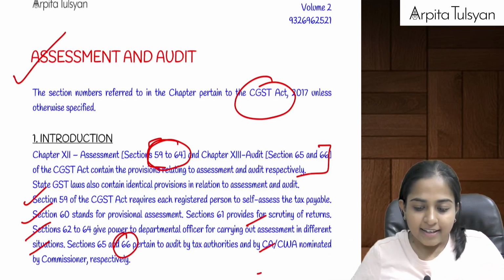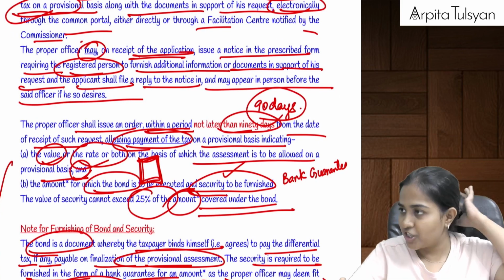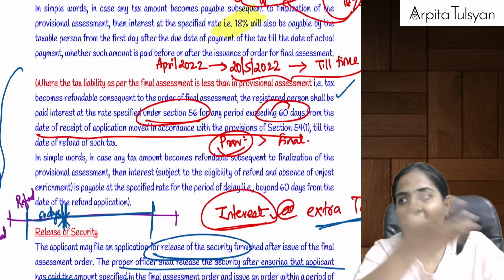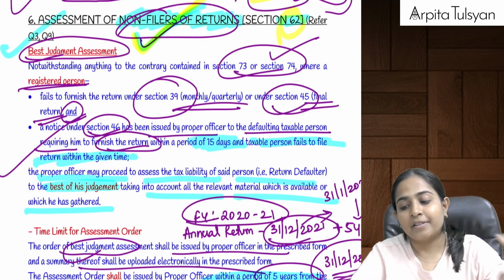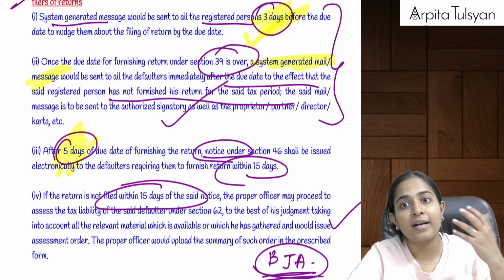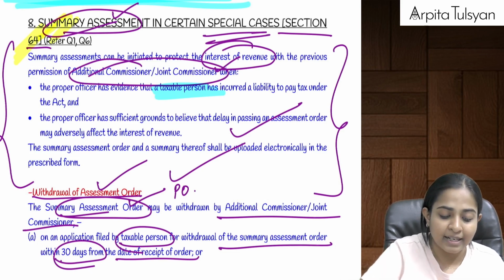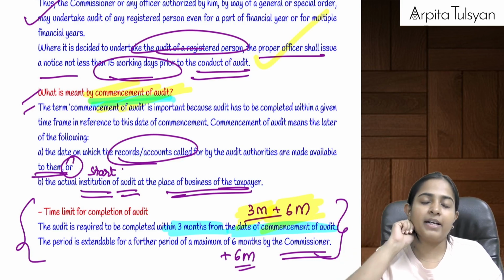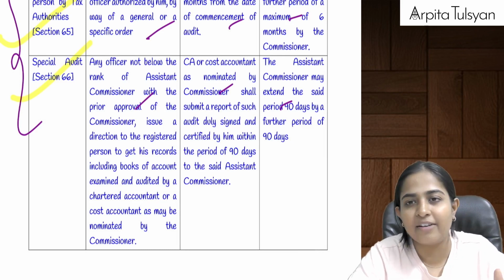Assessment & Audit | CA Final IDT GST |Super Quick Revision by CA Arpita Tulsyan |May/Nov2024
This is a Super Quick Revision for CA Final IDT - Assessment & Audit by CA Arpita Tulsyan | May/Nov2024 Exams